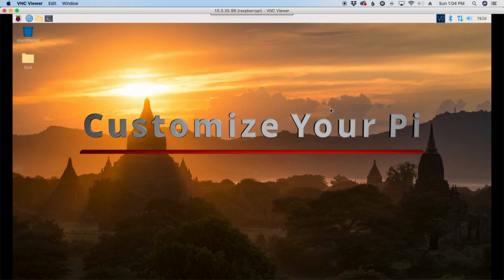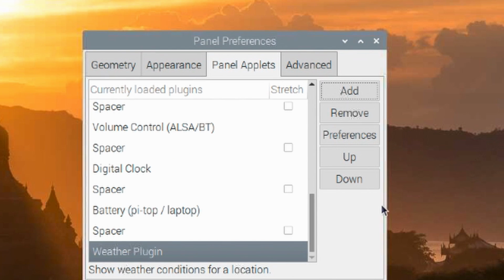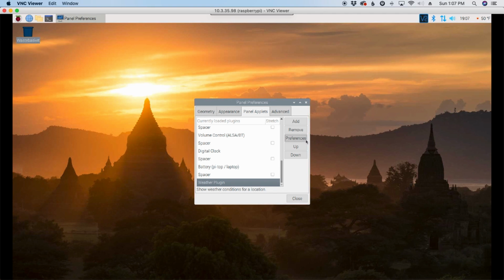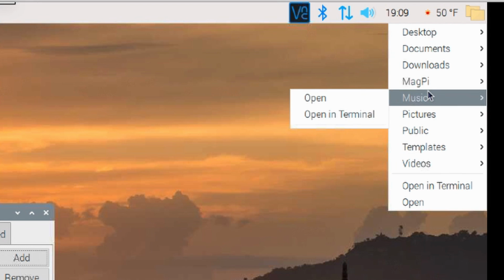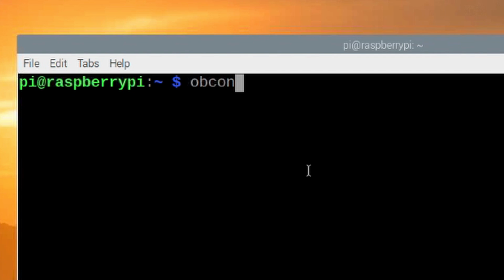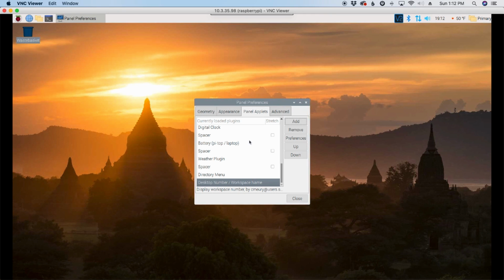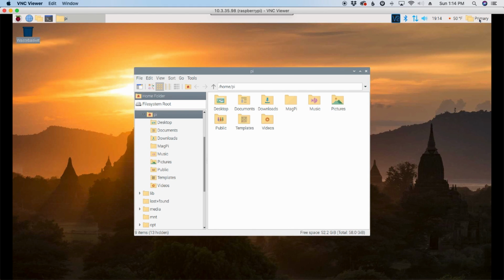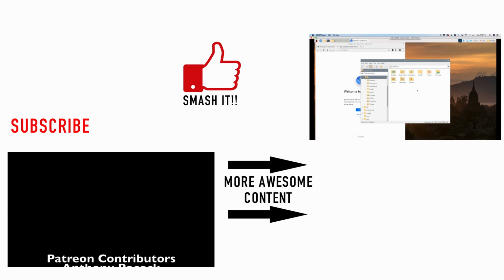Customize Your Pi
Customize your raspberry pi by adding weather and multiple desktop work spaces to your GUI interface.